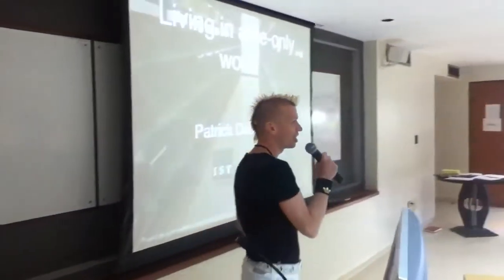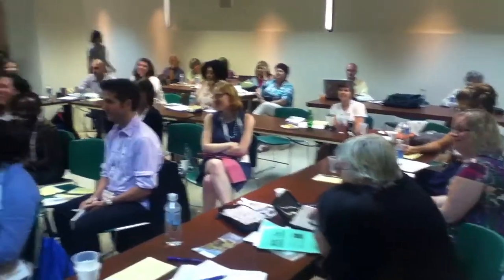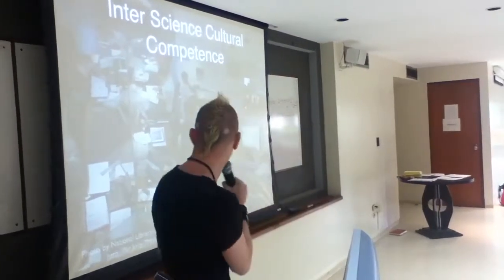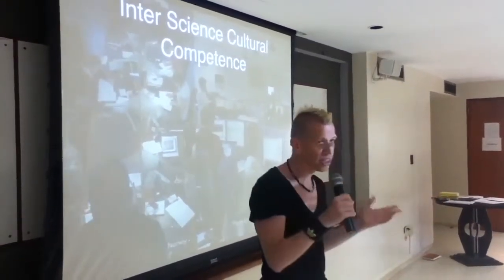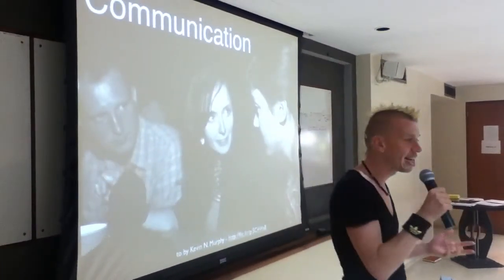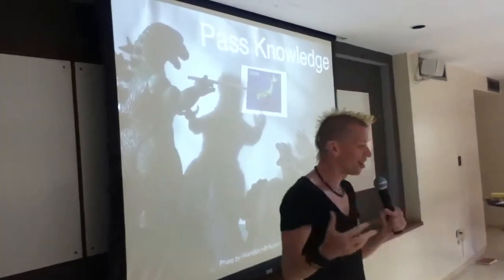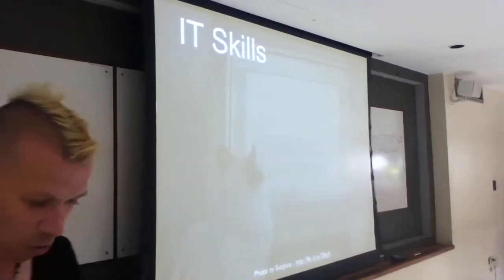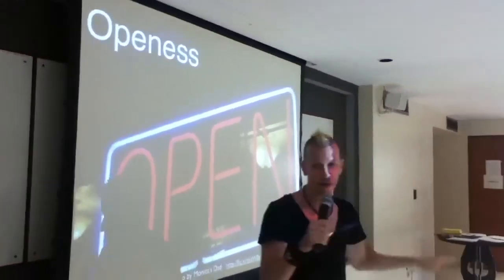IFLA NPSIG2011 No.11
"Living in an e-only world" by Patrick Danowski, Austria

NPSIG off-site Session
"New Professionals beyond New Professionals -- skills, needs and strategies of a new generation of LIS professionals"
New Professionals Special Interest Group
IFLA World Library and Information Congress
San Juan, Puerto Rico
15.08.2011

No.11
IMG_1223